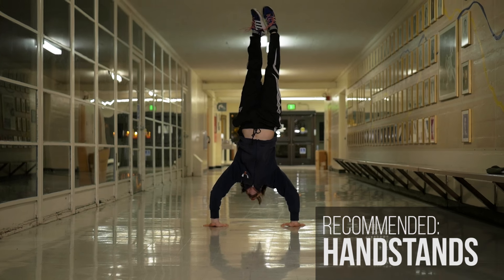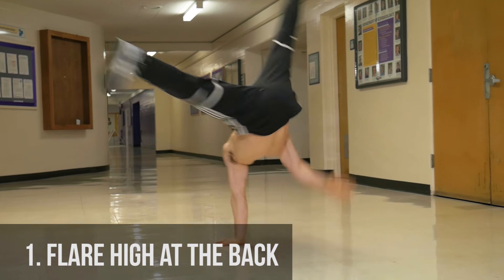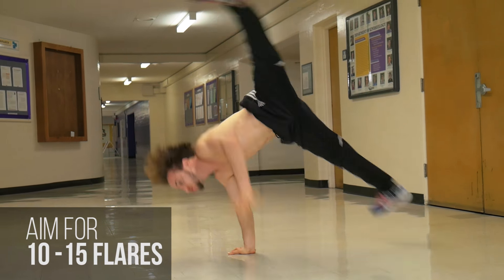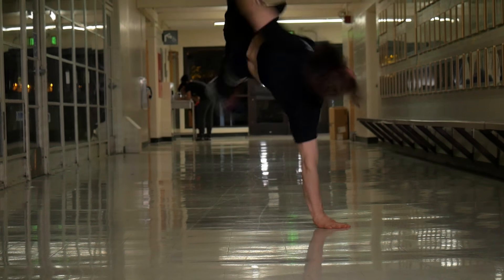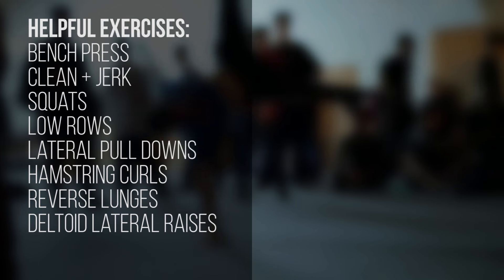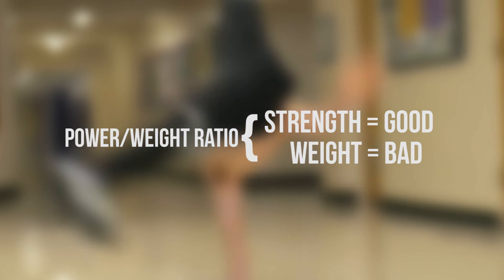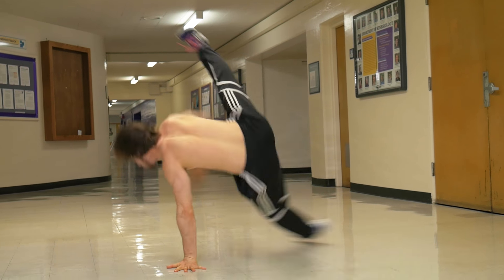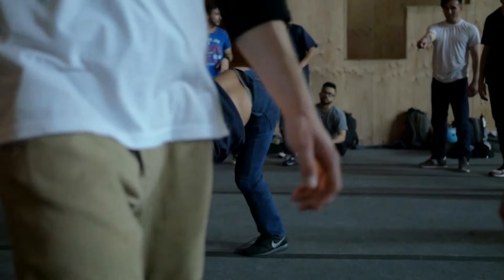How to: FLARE TO AIRFLARE! Feat. Bboy Strech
Today's guest appearance is Bboy Strech from South Africa! There are a number of things Strech focuses on in order to get his flawless form. The dude's power is insane!

The moves presented in this tutorial may be difficult.  It is the responsibility of the viewer to realistically assess their own capabilities before attempting these techniques. It is also highly recommended that dancers undergo necessary conditioning for the move by adopting a regimen which includes a variety of strength and flexibility exercises. Recommended prerequisites should be reviewed and completed to avoid potential injury.

Furthermore, JOLT TV is not liable for any bodily injuries such as bone breaks/fractures, external bleeding, bruising, balding, loss of brain cells, or any other inhibition of that nature. We are not responsible for any increased familial conflict, procrastination, unwanted attention, angry girlfriends, unbearable body odor, or expedited wear and tear on favorite articles of clothing/sneakers.